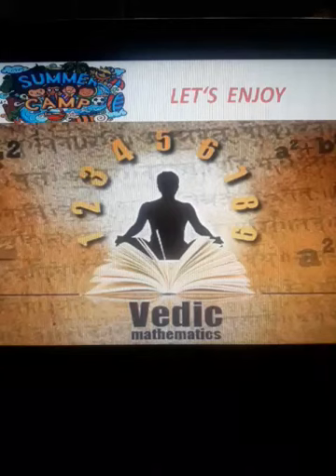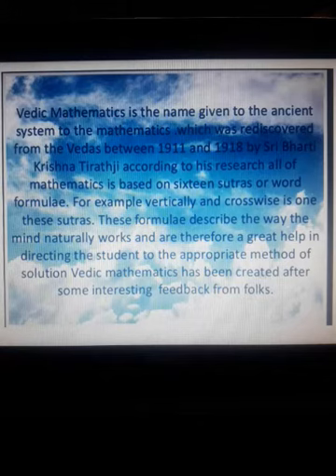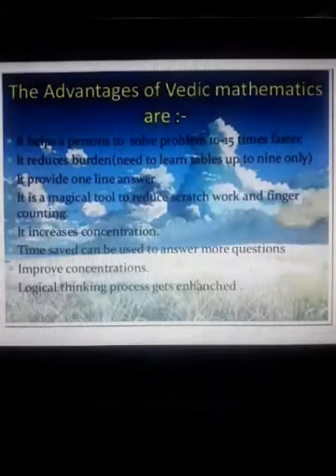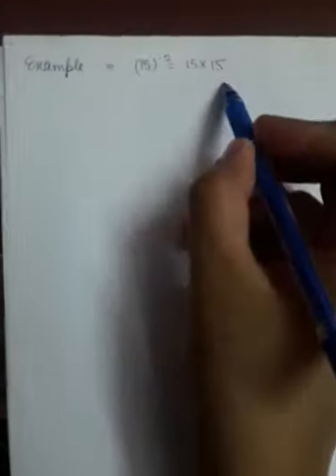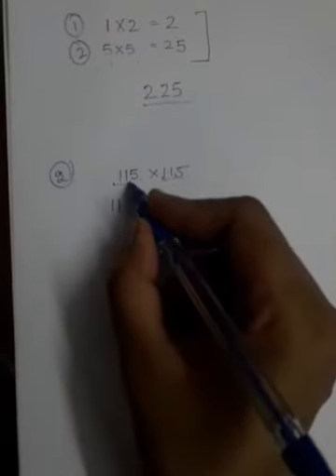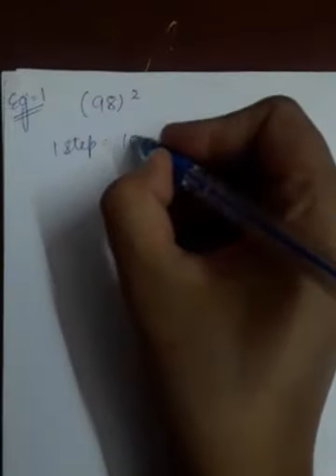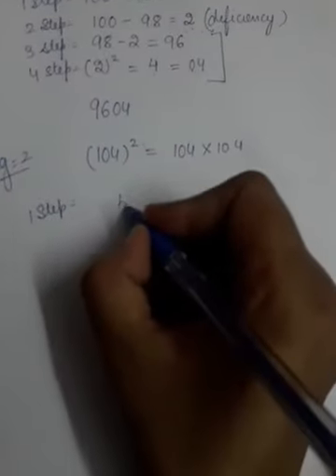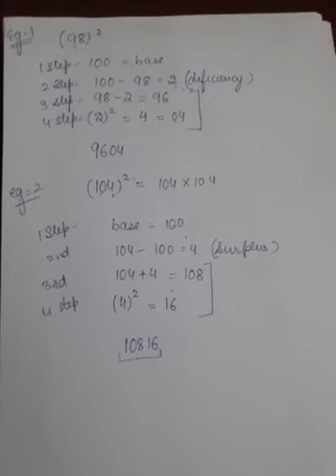Vedic math trick 1